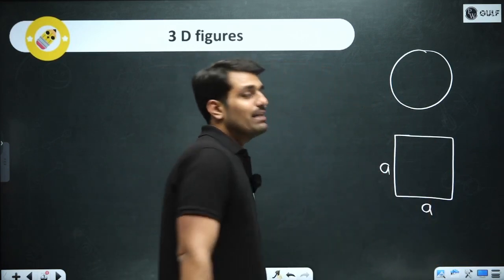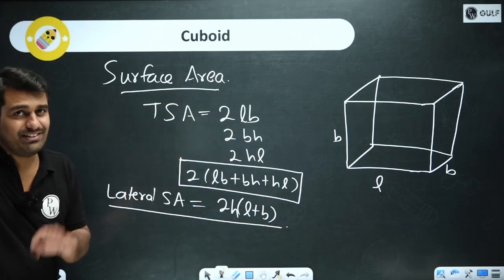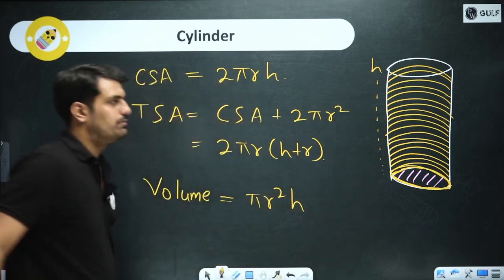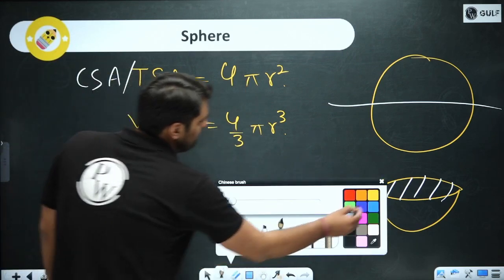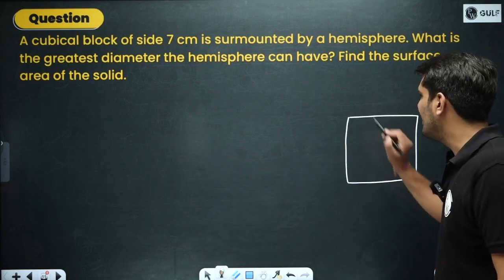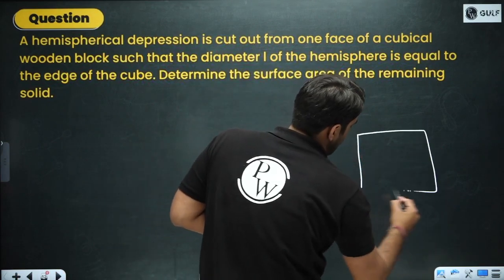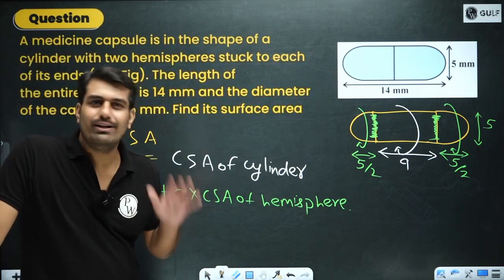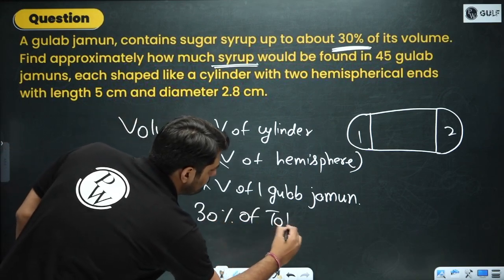SURFACE AREA AND VOLUME in 55 Minutes | Complete Chapter Revision | Maths | Class 10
🔰  Click Here To Enroll in Exceed Ultimate Recap Batch -

Hello, Class 10 maths wizards! Are you ready to master the intricacies of "Surface Area and Volume" in just 55 power-packed minutes? Join us for an intense revision session designed to solidify your understanding of these fundamental mathematical concepts.